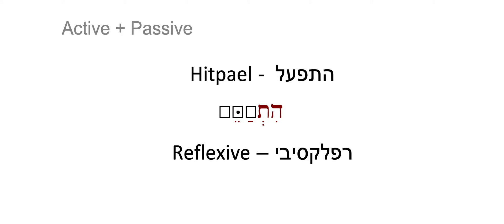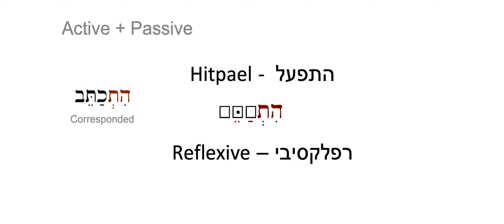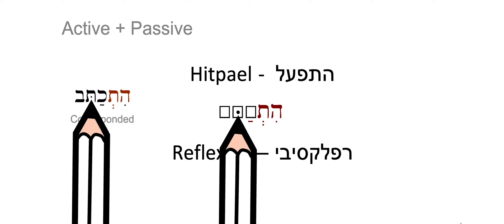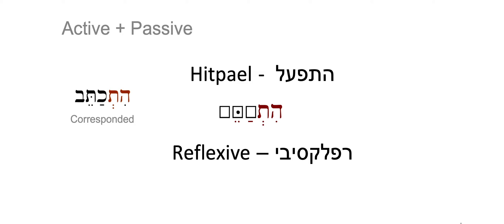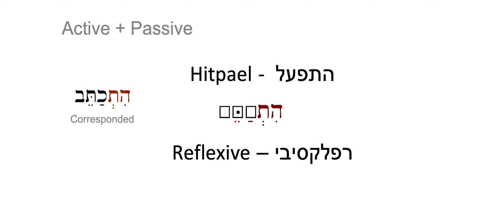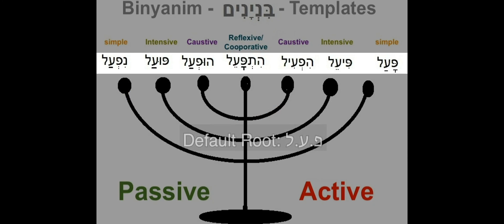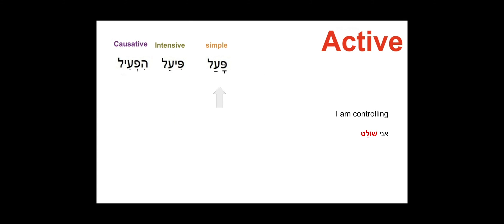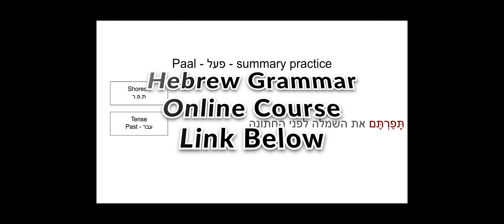Hebrew Grammar - Hitpael Template Introduction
Learn Hebrew Grammar from scratch to master in our "Hebrew Grammar - Verbs Master Course":